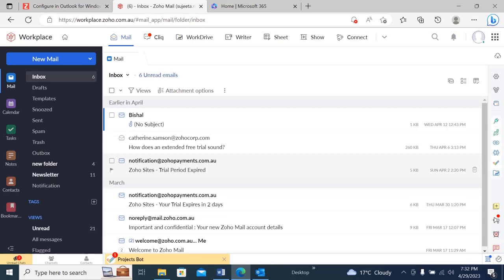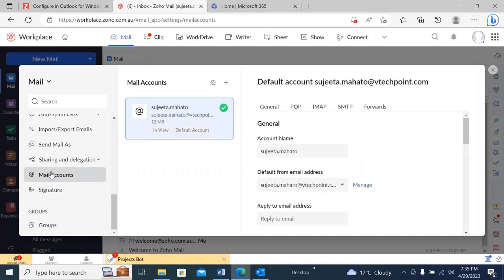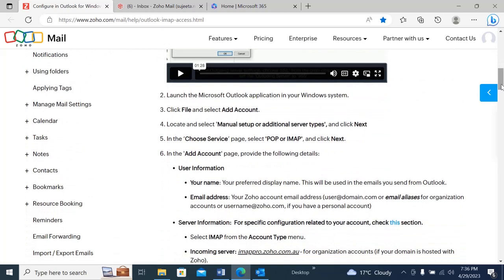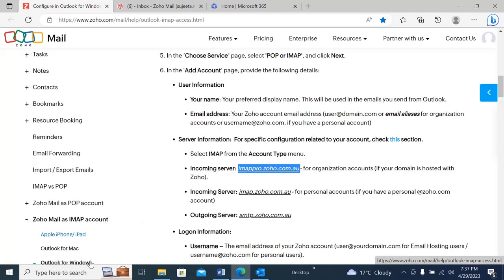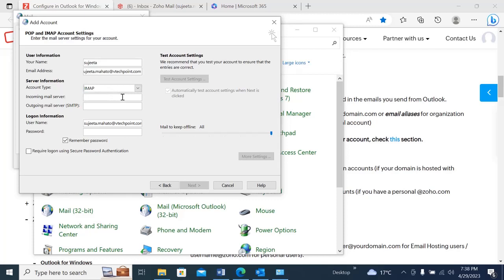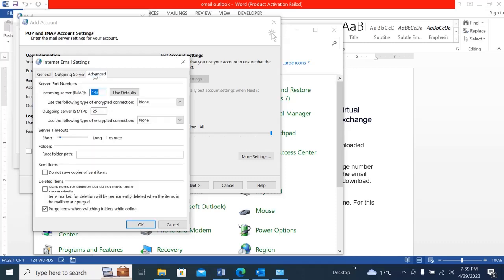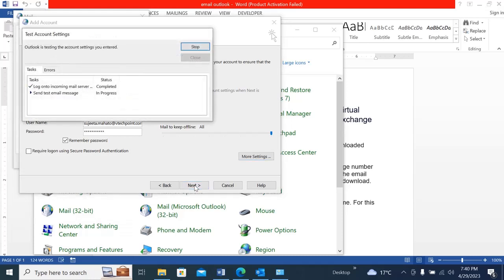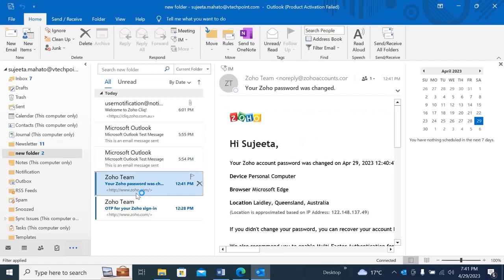How to sync outlook with zoho mail?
You can have a look to the description to configure setting to open mail in outlook.

How to sync outlook with gmail account?

How to sync outlook with iinet account?